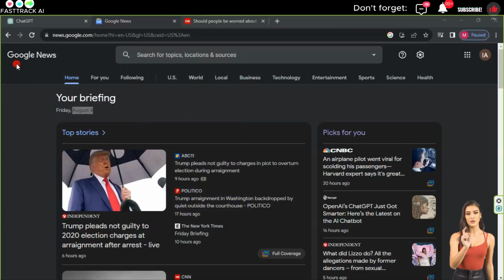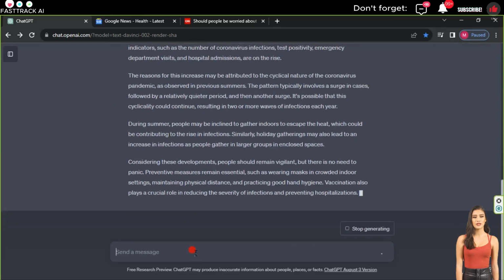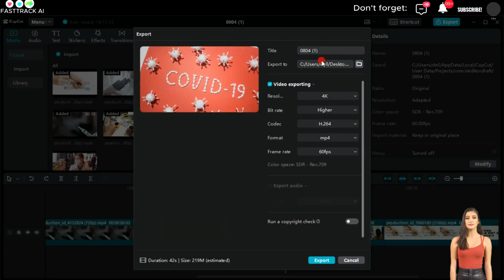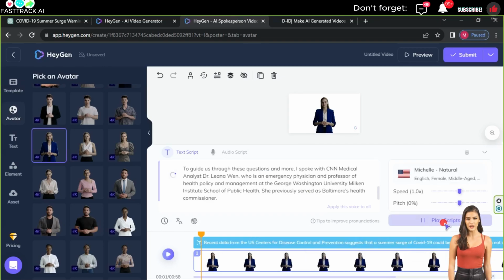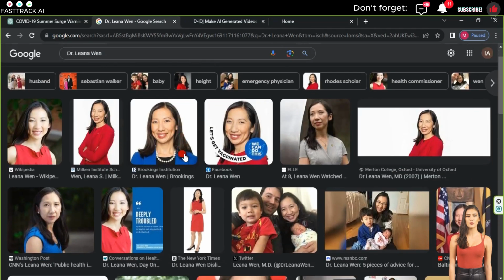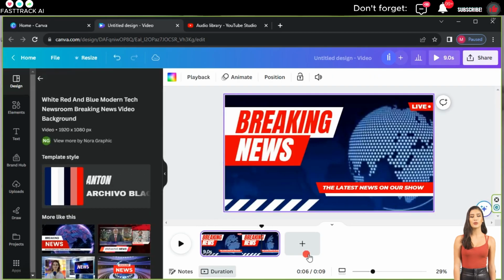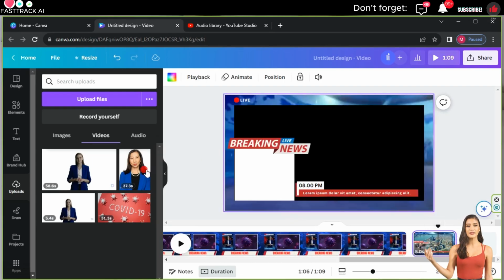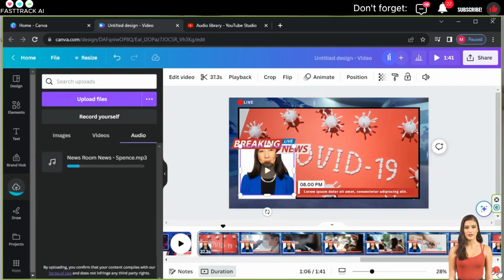How to Create a News Faceless Youtube Channel with AI : Step by Step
In this video, we will provide you with a comprehensive guide on how to create a news channel using artificial intelligence. We will walk you through the step-by-step process of building a modern news channel that relies on advanced technology for content analysis and generation. The video will include valuable advice and ideas on defining your channel's niche and target audience, gathering reliable news sources, and exploring the latest AI technologies available. We will also guide you on how to successfully implement these technologies in your news channel. After watching this video, you will have the tools and knowledge to establish a news channel that attracts and meets the expectations of your audience, setting you apart in the
realm of contemporary media. So let's get started without any delay!

- how to create AI-generated music in 3 easy steps & Make Money on YouTube :3 FREE AI MUSIC Generator
- How to create a children's coloring book using artificial intelligence and Earn Money on kDP Amazon

00:00 introduction
00:47 Search For Content
03:08  Creating an AI Avatar
04:44  Images  To Video
06:13  Editing Video
09:28  The Resulte